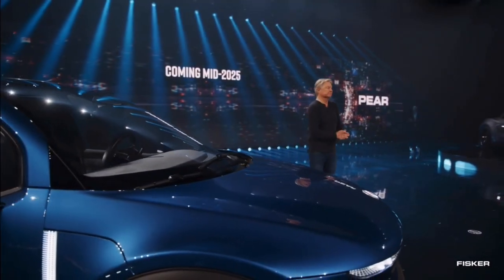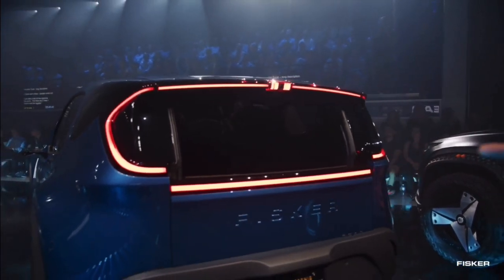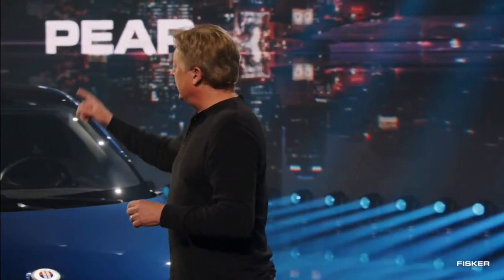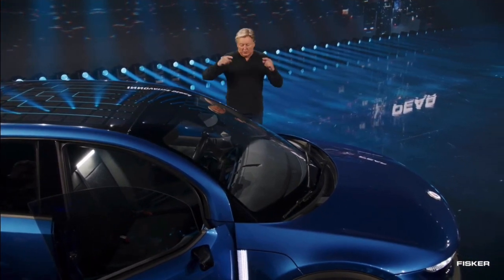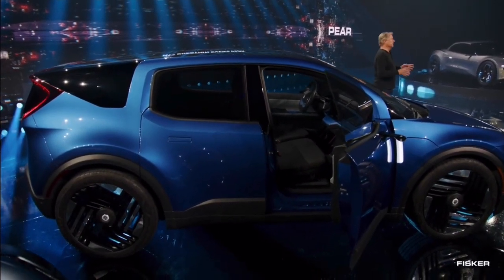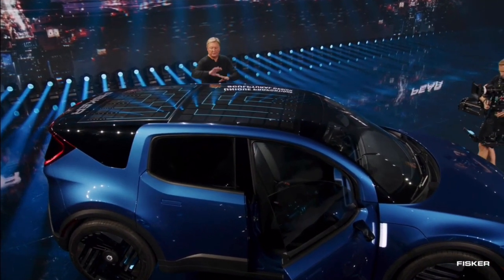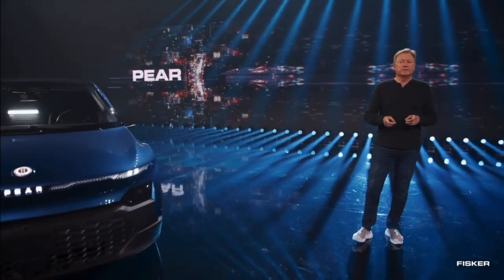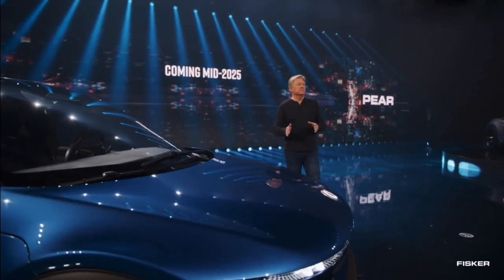Fisker Pear: The $30k SUV that everyone is talking about...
Cutdown video of the new Pear EV from Fisker Product Vision day.

Overview:
Fisker’s vision of a sustainable EV as a connected mobility device is the Fisker PEAR (Personal Electric Automotive Revolution). It is a category-breaking lifestyle vehicle, built on Fisker’s SLV-1 platform and utilizing their Steel++ development process. This results in 35% fewer parts than other EVs in class. PEAR features a highly connected and revolutionary electrical engineering architecture, and it introduces the first implementation of the Fisker Blade central computing platform.

Simplifying cargo loading in city parking are its unique Houdini Trunk (hideaway liftgate) and a front storage compartment called the Froot (“front boot”). The vehicle’s compact body length delivers sporty handling while providing ample space for a spacious and modular interior, accommodating seating for up to six. Its futuristic design boasts an ultra-wide wraparound windscreen, sculptural exterior design, and slim LED lighting.

The Fisker PEAR is to become the future of clean and affordable mobility for a global mass market. PEAR offers four trim levels, with prices starting at $29,900, and it is scheduled to become available in mid-2025. When you factor in the $7,500 government tax incentives, the PEAR could be as low as $22,400.